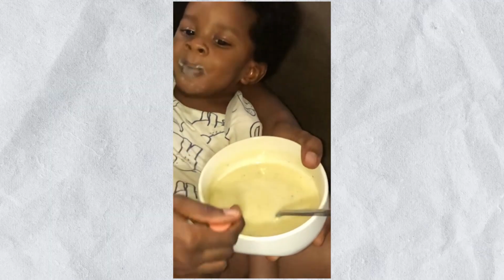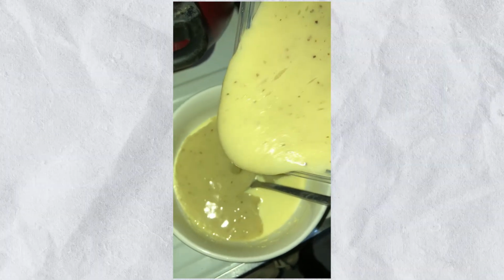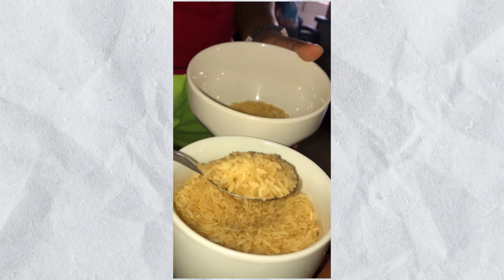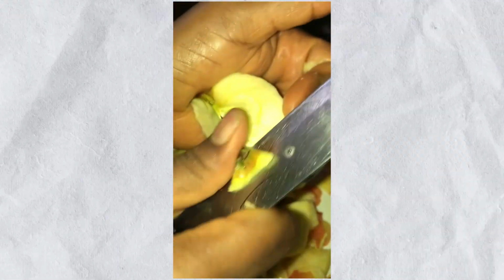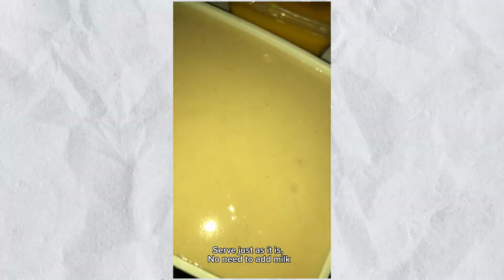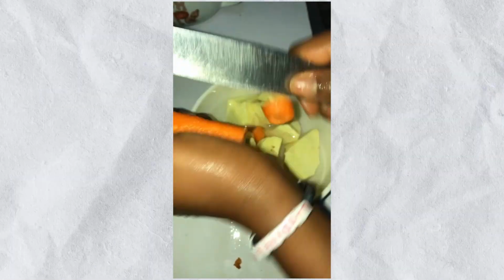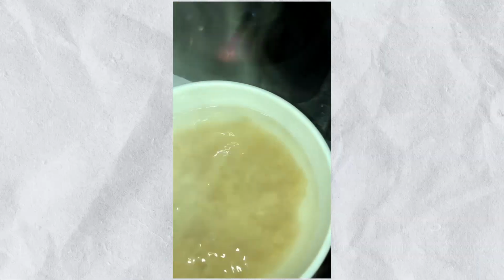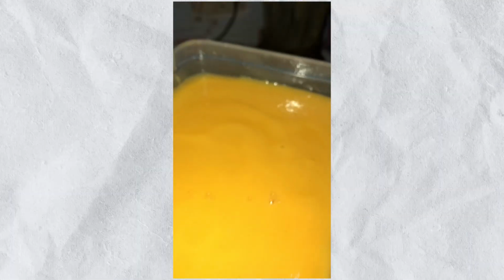Baby Food Secrets - 4 BEST WEIGHT GAIN & BRAIN DEVELOPMENT BABY FOOD for 6+ Months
Hey Dear,
This video has to be me spilling my best kept secrets of how I was able to fatten my underweight baby with little breast milk product to become very healthy, chubby and smart.
Follow the steps and drop your progress in the comment section